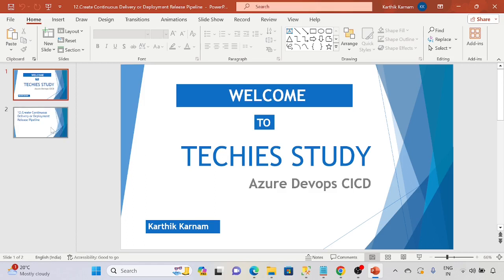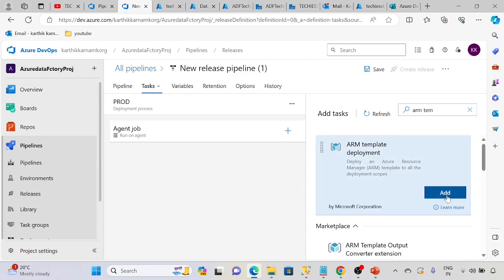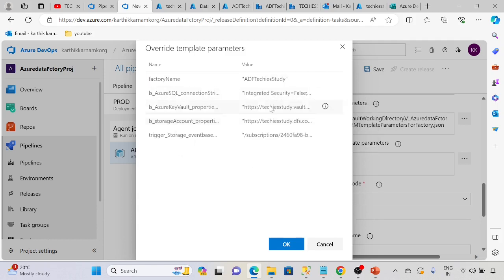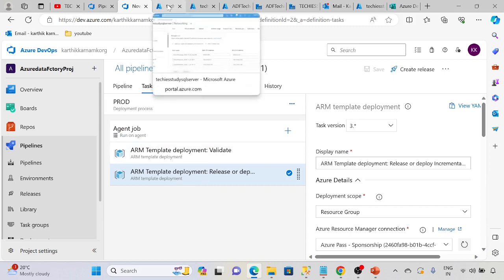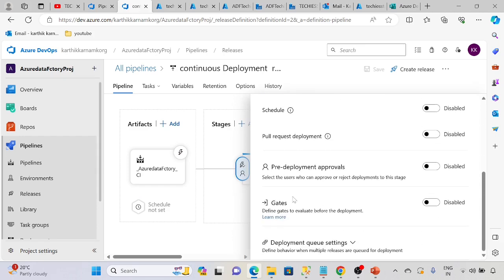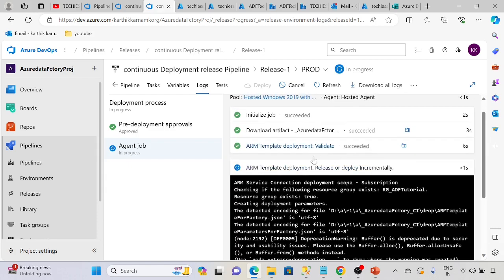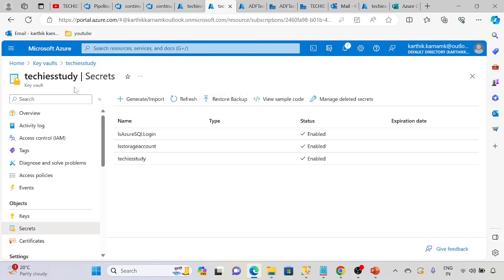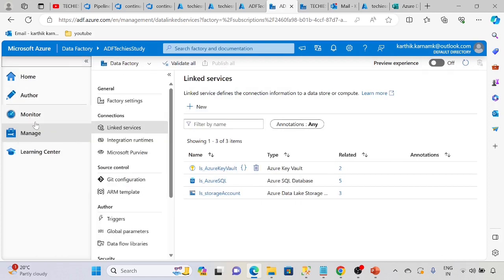12 Create Continuous Delivery or Deployment Release Pipeline in Azure devops| CI CD , ci/cd Part-2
In this video, I will discuss about Create Continuous Delivery or Deployment Release Pipeline | CICD Part-2.
How to create release pipeline in Azure devops